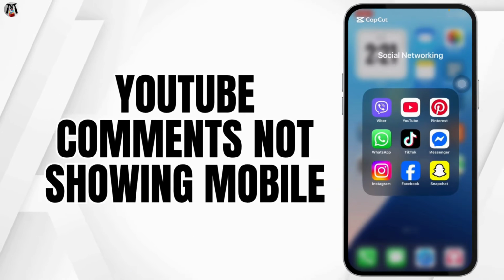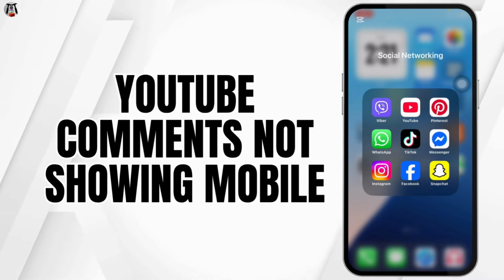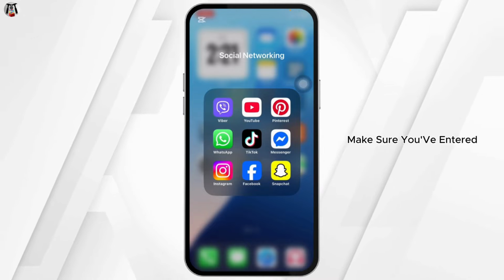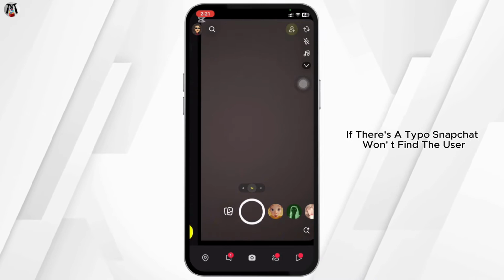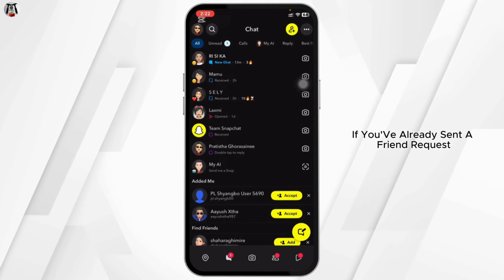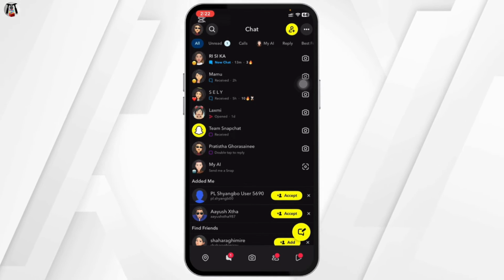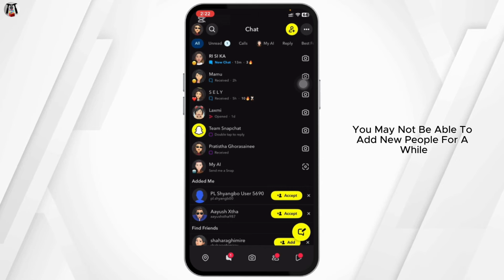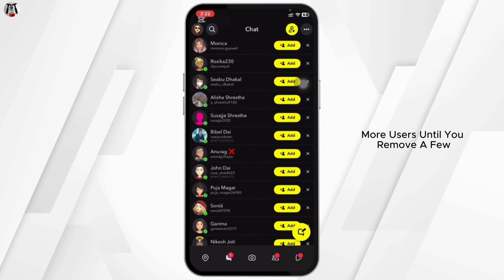Why Can't I Add Someone On Snapchat?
00:00 – Intro
00:05 – Reasons Why Adding Someone on Snapchat Might Fail

The user may have blocked or removed the account, their privacy settings might restrict friend requests, or the username could be incorrect. If recently added too many users, Snapchat may temporarily limit adding more. Also, check for app updates or connection issues.